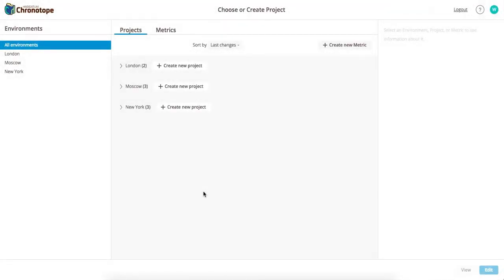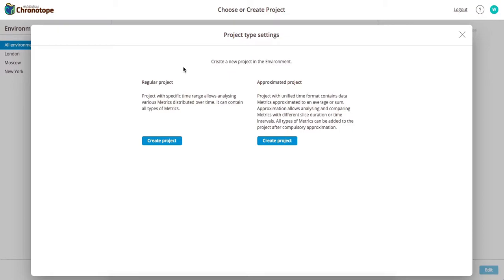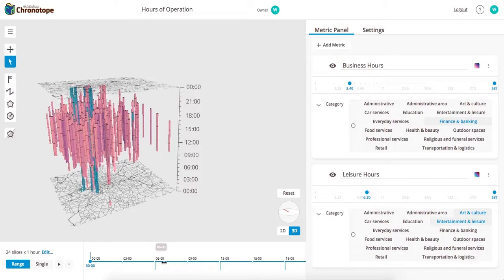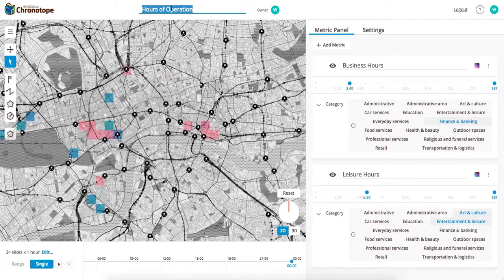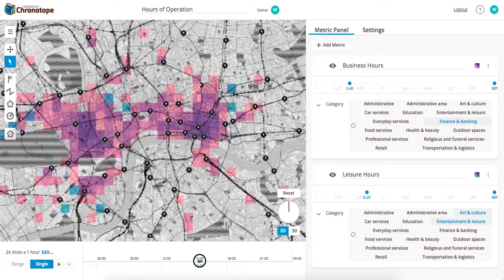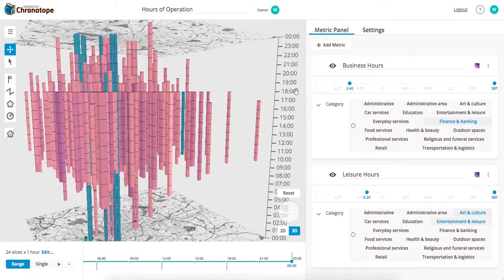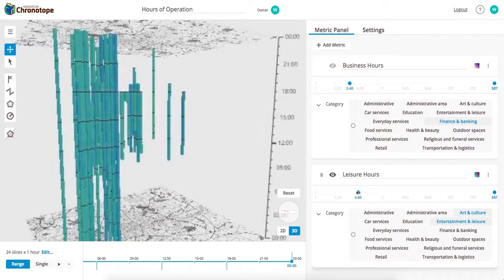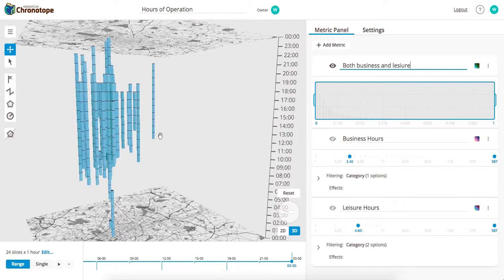Chronotope Basics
Begin working with Chronotope.